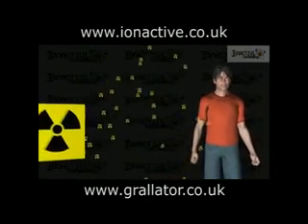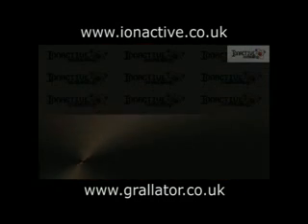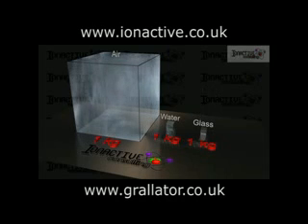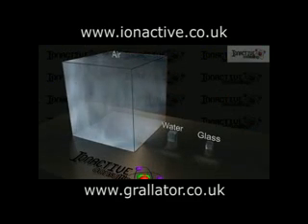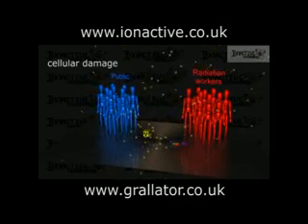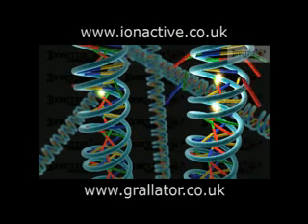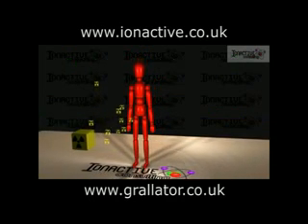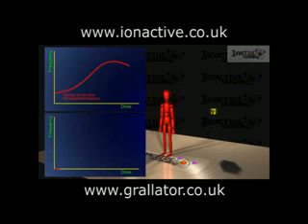Radiation Dose - Part 1 (Radiation Protection)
Radiation Protection Resource offered by Ionactive Consulting which looks at the concepts of Absorbed Dose, Equivalent Dose and Effective Dose.